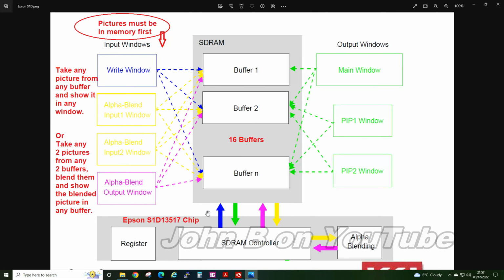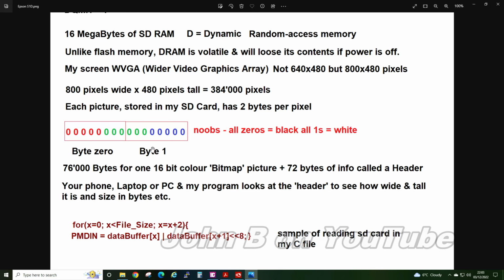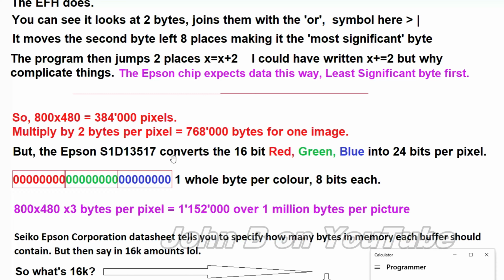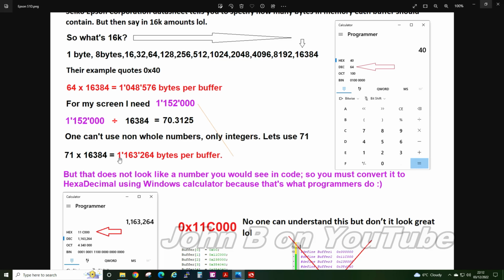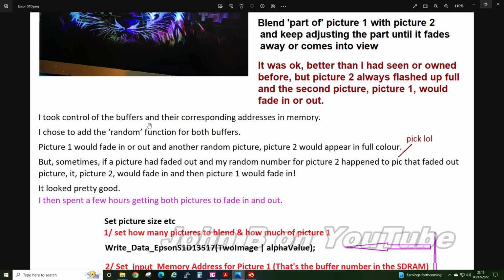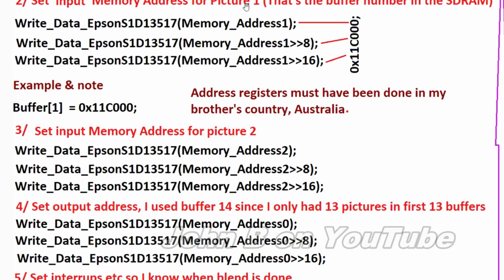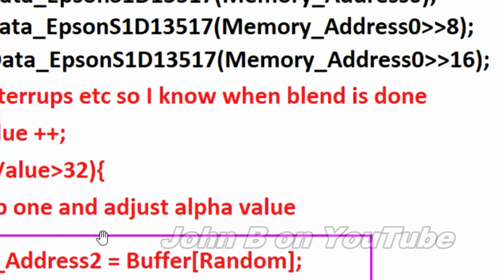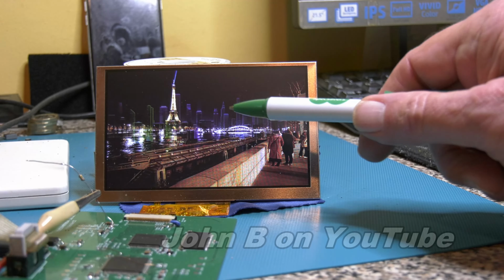Alpha Blend Seiko Epson S1D13517 with C File, First on YouTube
Hi,
I finally got he alpha blend working, First on YouTube with a working C file.
Here's a look with some memory tutorial too.